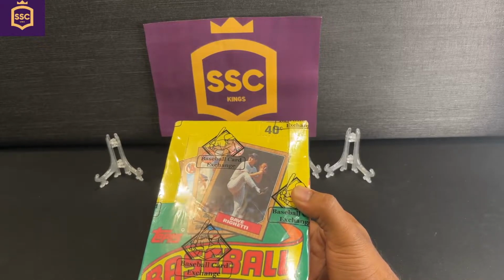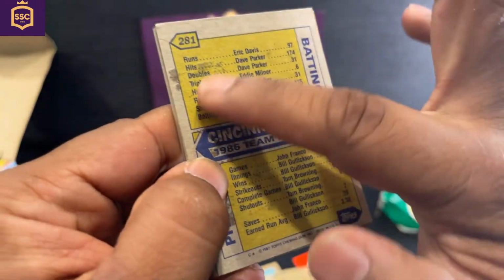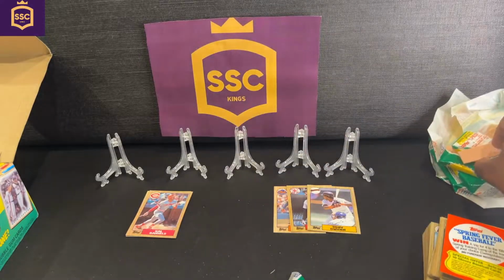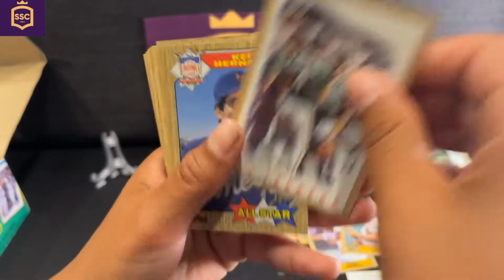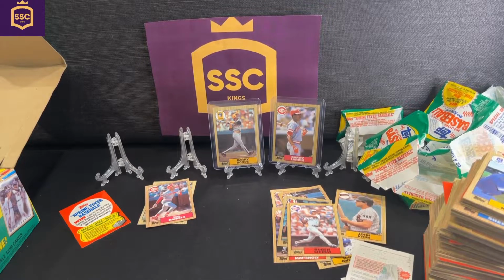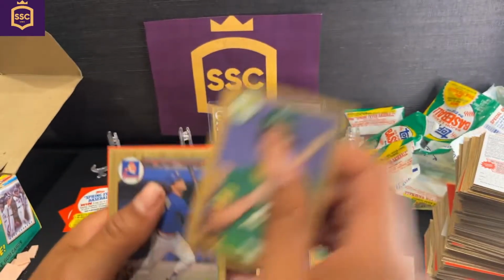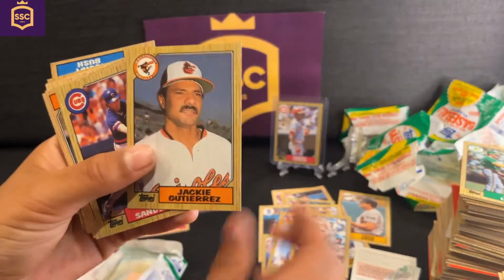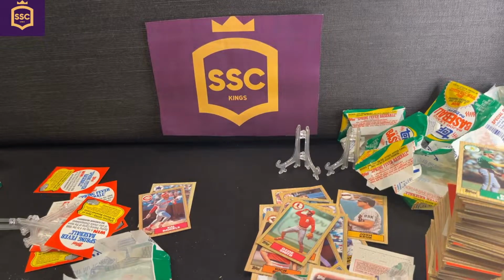87 topps Box! Trip down memory lane